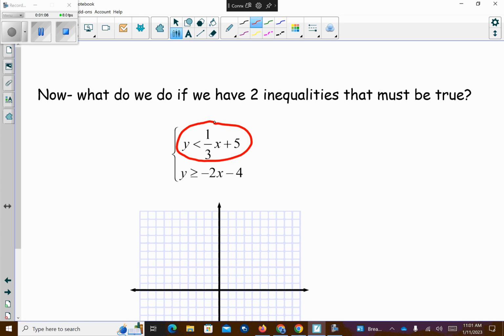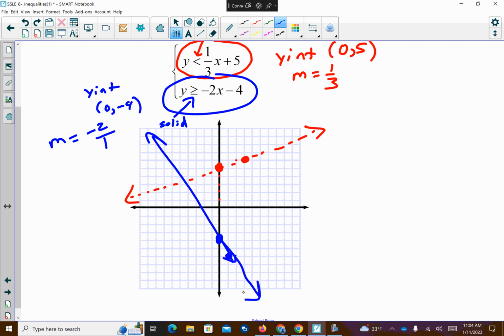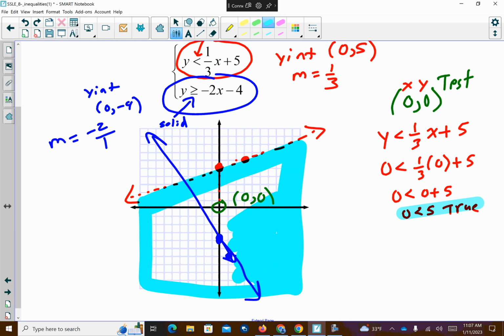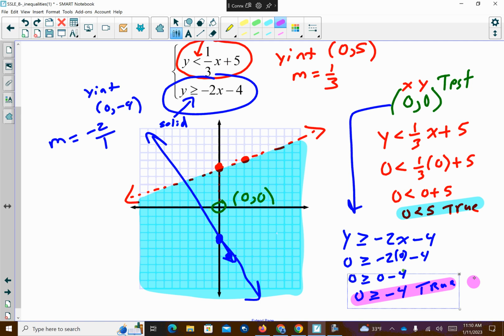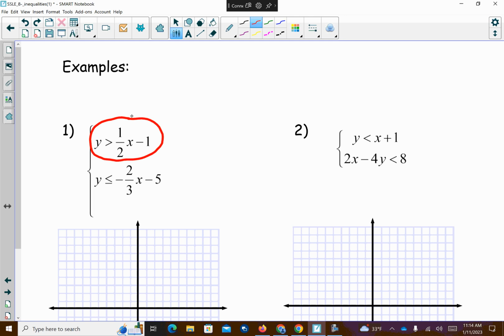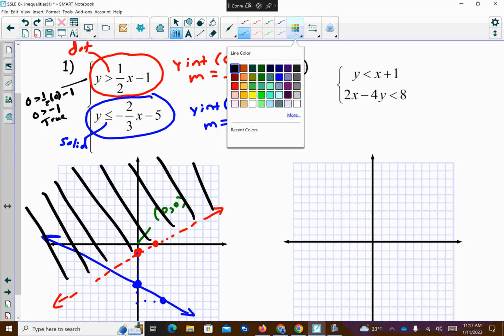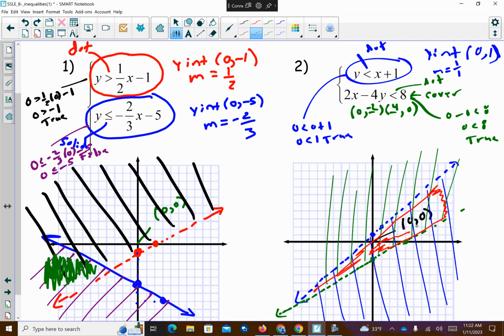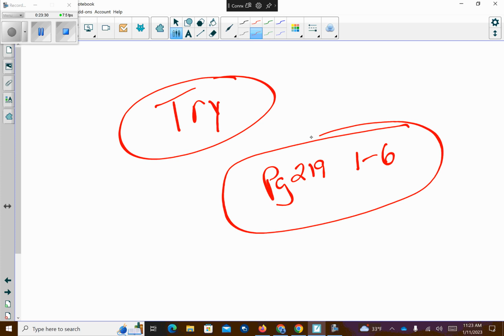cp alg 1 solving system of linear equations Wednesday Jan 1 2023